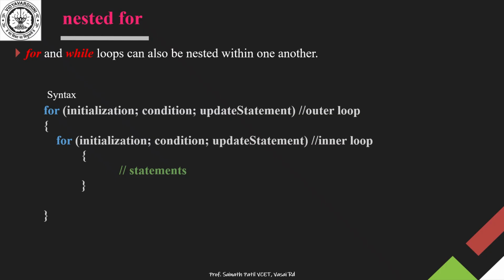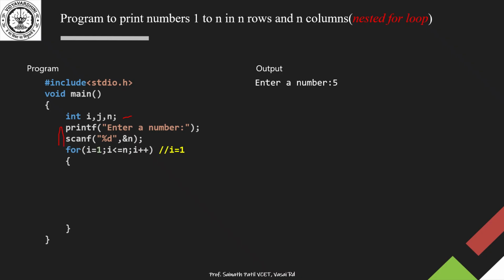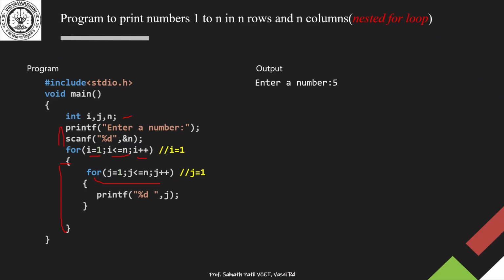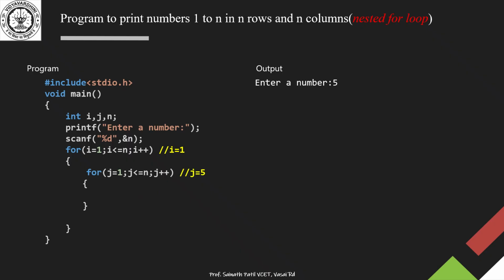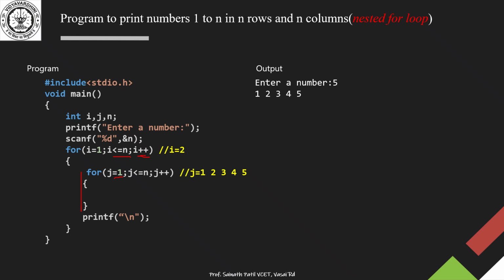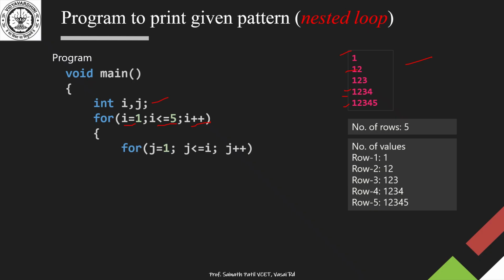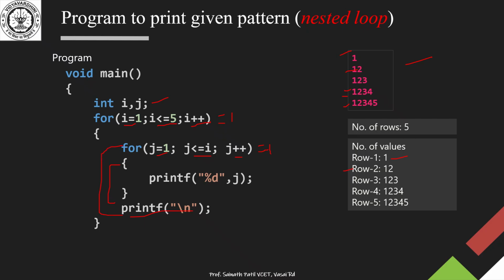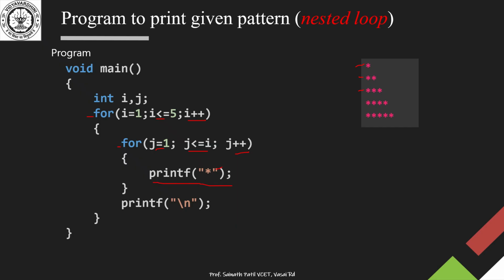13: nested for loop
This video demonstrate nested for loop